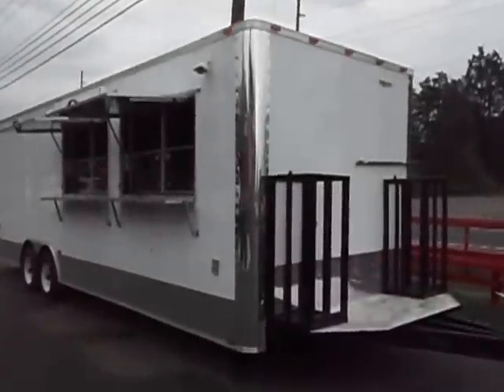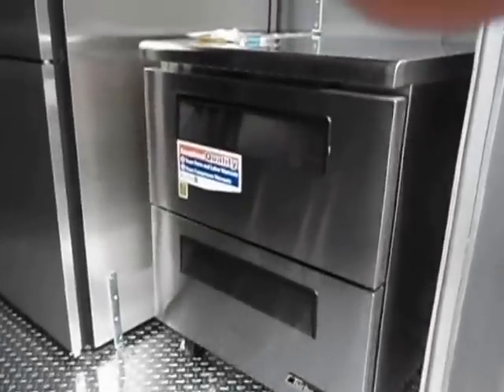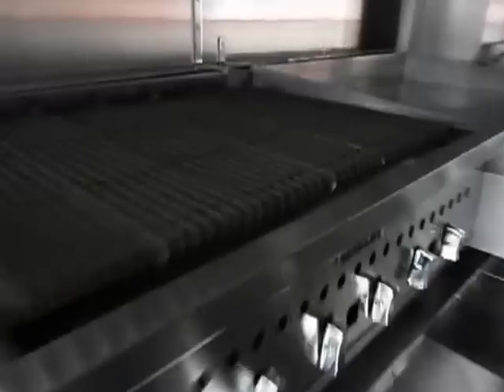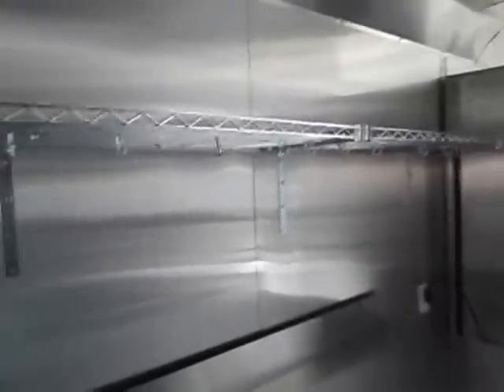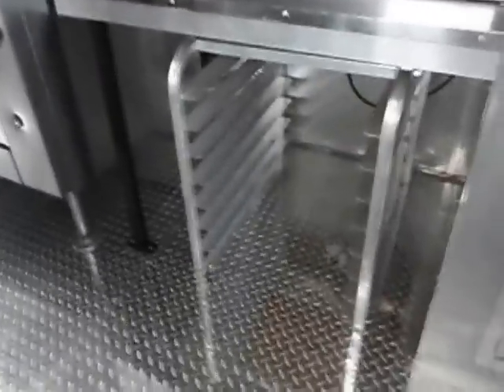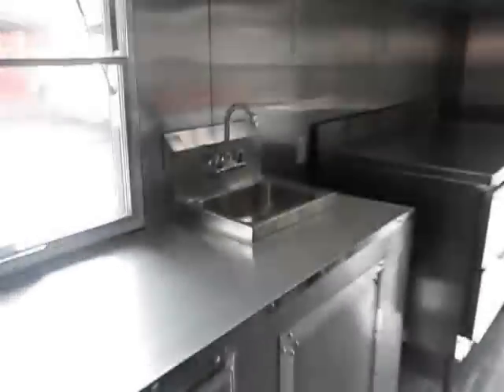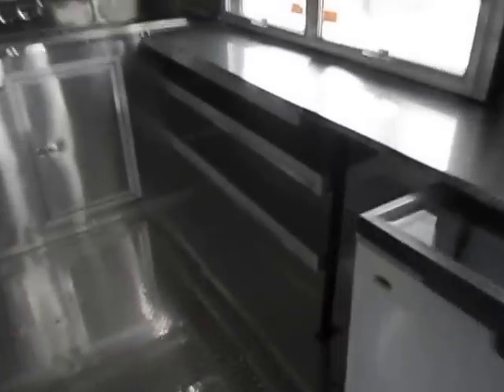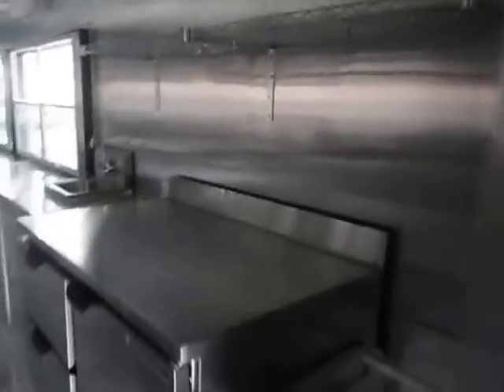28' Concession Trailer with Appliances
28' Concession Trailer with Appliances - SLEequipment

If you have any questions about any of our products or services, give us a call! We will be more than happy to help you. Our goal is to provide a professional experience to all of our clients and customers. Thank you for visiting our store and for watching this video.

Hours:
Sunday: Closed

Address:
3521 Murfreesboro Road